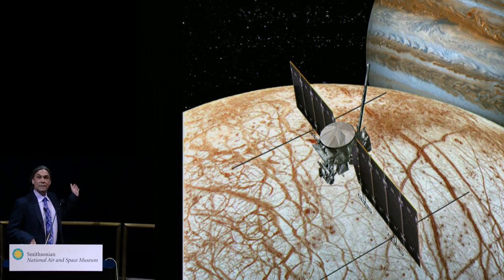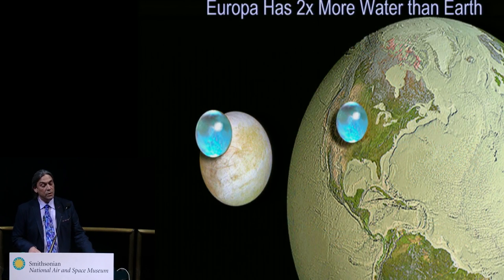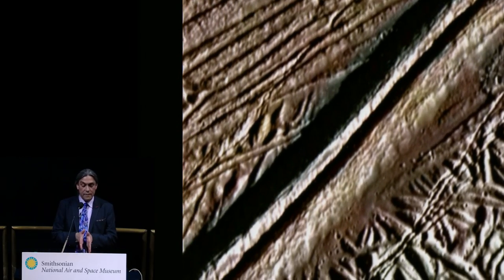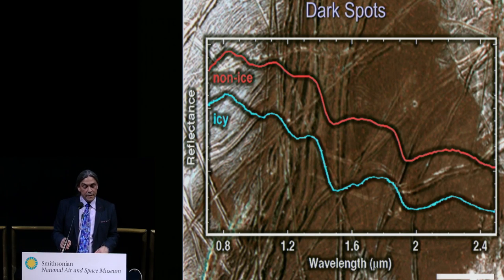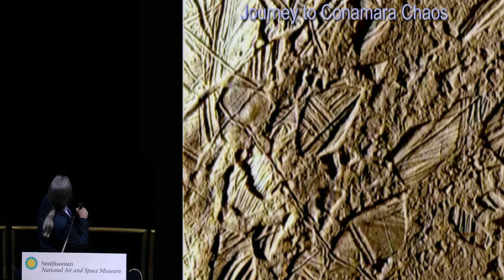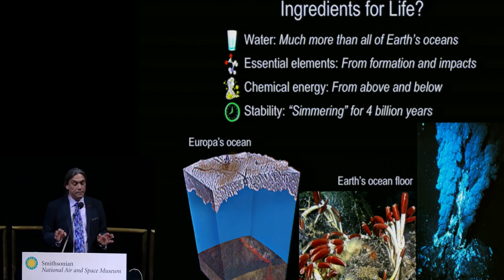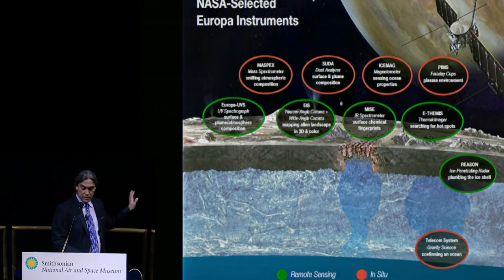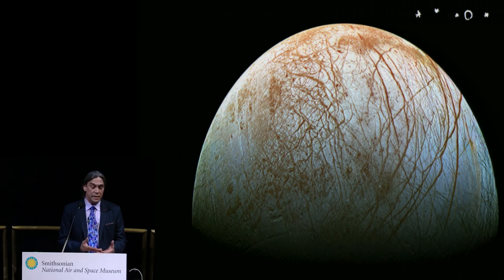NASA's Mission to Europa: Exploring a Potentially Habitable World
Exploring Space Lectures
Presenter: Robert Pappalardo, Jet Propulsion Laboratory

Jupiter's moon Europa may have an internal ocean of liquid water, plus the chemistry and energy life needs to exist. Robert Pappalardo, Europa Mission project scientist at the Jet Propulsion Laboratory, will discuss NASA’s plans to send a robotic mission to evaluate Europa’s potential for life and address one of humanity’s most fundamental questions: Are we alone in the universe?

The Exploring Space lectures are made possible by the generous support of Aerojet Rocketdyne and United Launch Alliance.